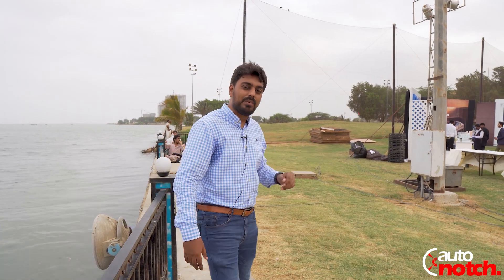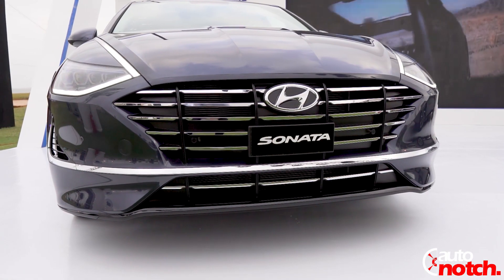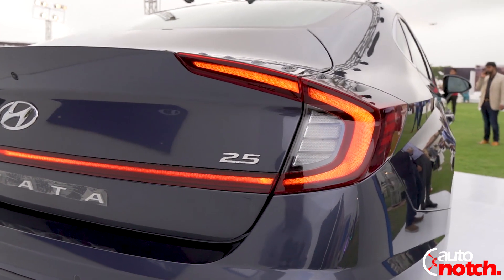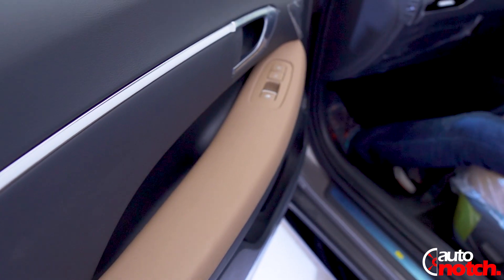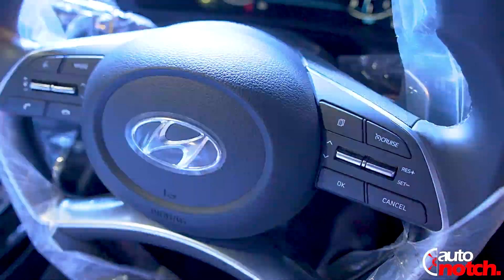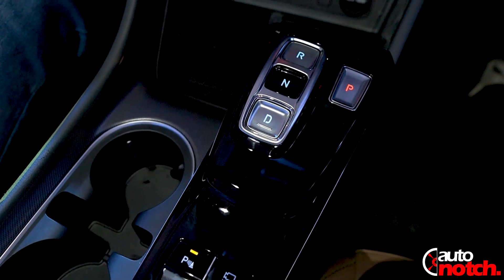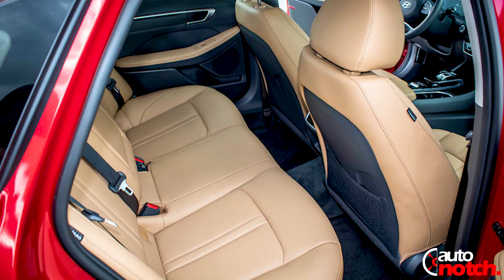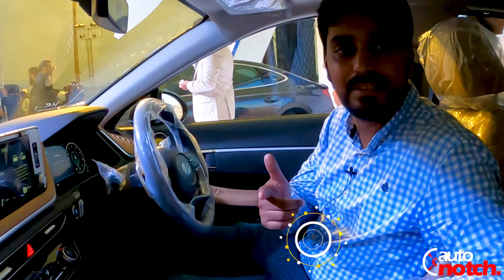Hyundai Sonata 2021 First look review, features, Specs, Pakistan - AutoNotch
Hyundai Sonata is recently launched in Pakistan and here is the Hyundai Sonata First look review.

Hyundai Sonata is the First D segment CKD sedan in Pakistan which is very well priced to compete with Toyota Camry and Honda Accord which stands at 10 million+ price bracket at the moment.